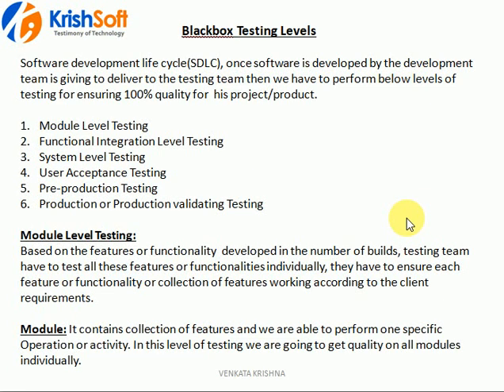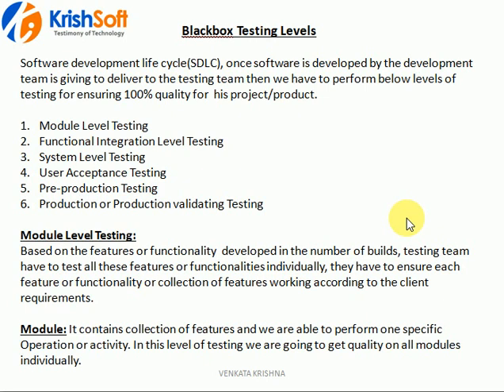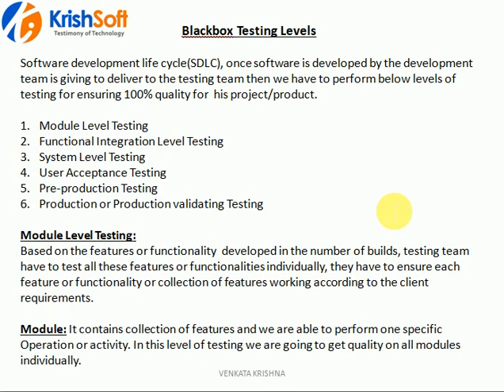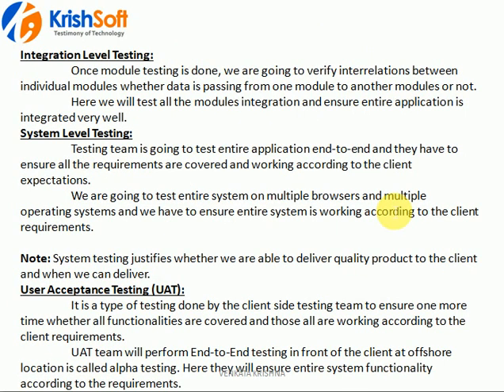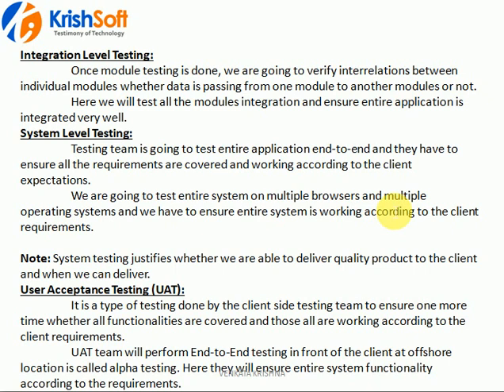Manual Testing Tutorial 7 - Black box Testing Levels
In this Video we will explain you about the Manual Testing Black Box Testing.